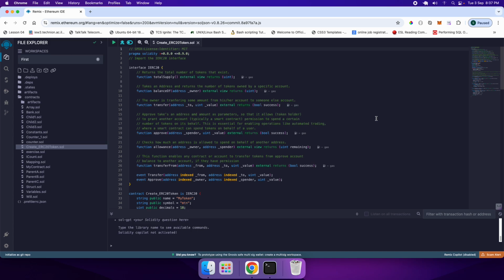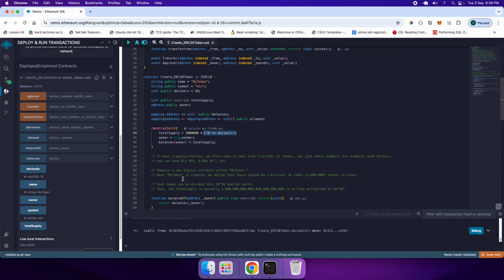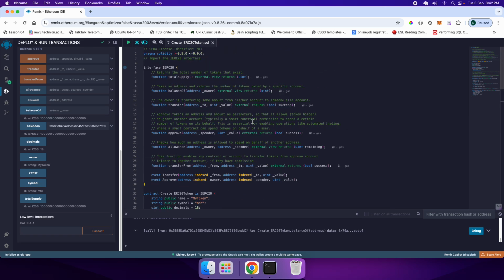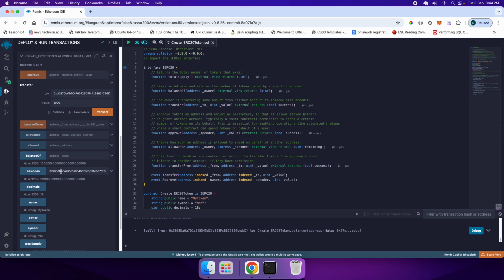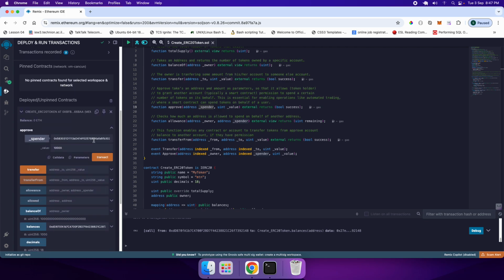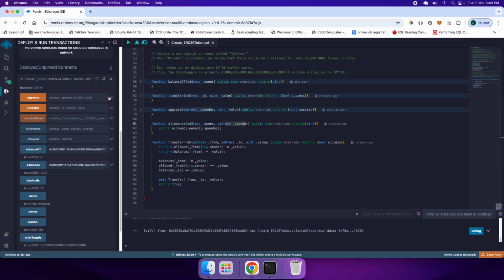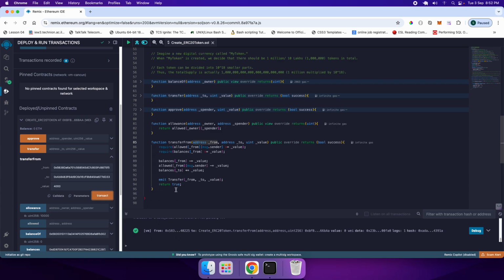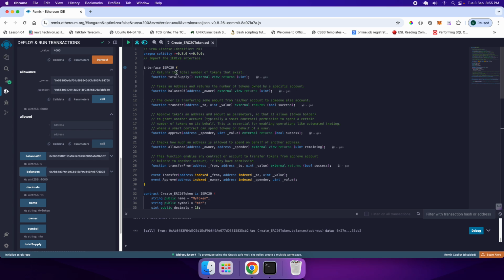ERC20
ERC20 as a set of rules that govern how tokens (like digital coins) work on the Ethereum blockchain.

Standard Rules:
ERC-20 defines a list of rules that every token must follow. This ensures that all ERC-20 tokens are compatible with each other, which means you can use them with any application or wallet that supports ERC-20 tokens.

Features:
Total Supply:
You can find out how many tokens exist in total.

Balance:
You can check how many tokens a specific address (or user) has.

Transfer:
You can send tokens from one address to another.

Approval:
You can give permission to another address to spend tokens on your behalf.

Interactions:
Transfer:
Moving tokens from one address to another.

Approve:
Allowing a different address to use a certain amount of your tokens.

TransferFrom:
Moving tokens from one address to another on behalf of the original owner (after approval).